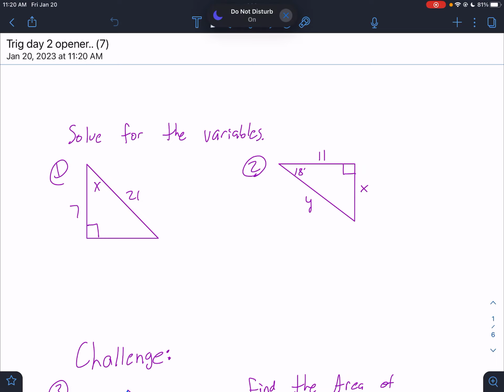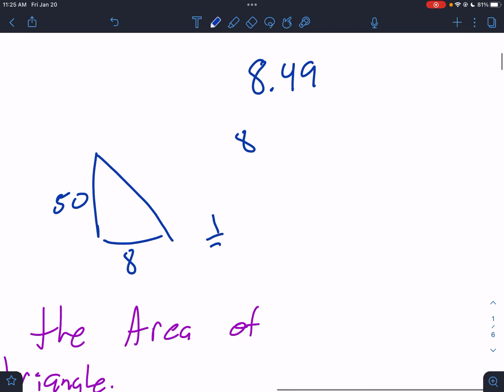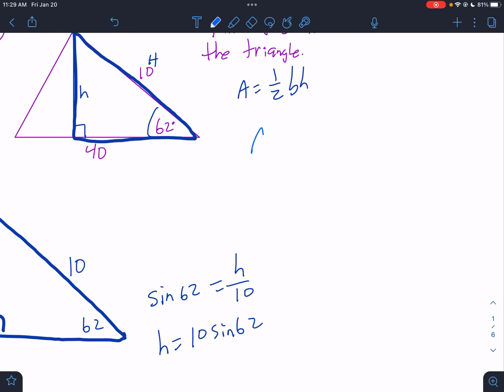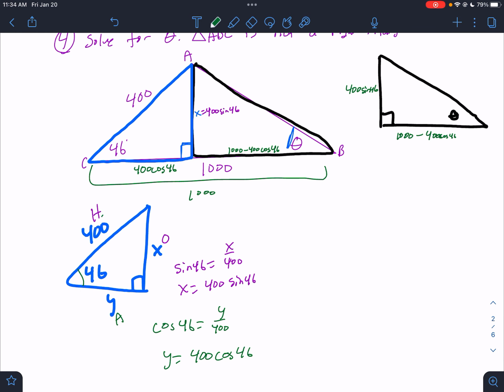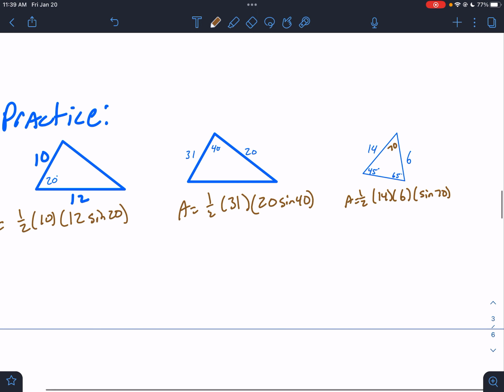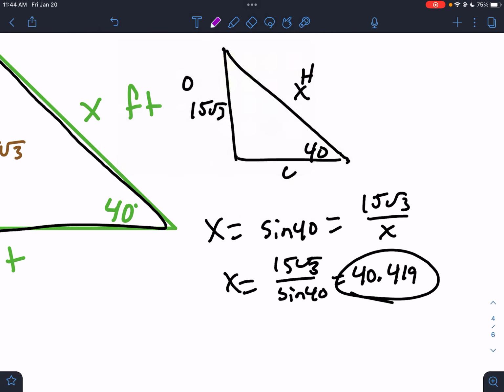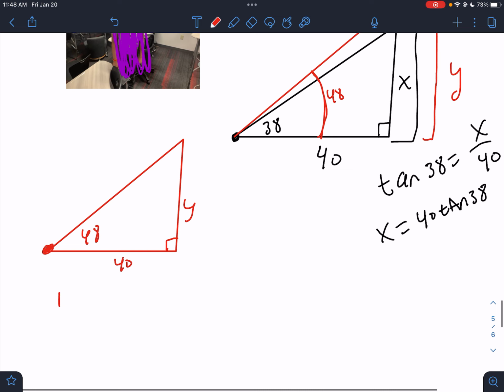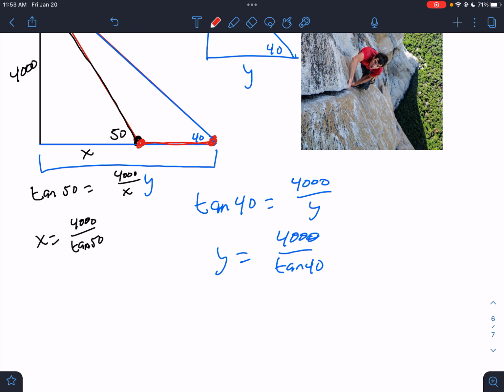High school geometry - level 4 trig problems. Word problems using trig. FUN FUN!!